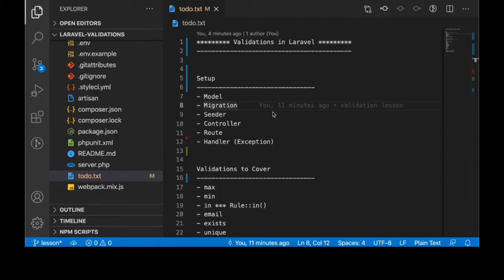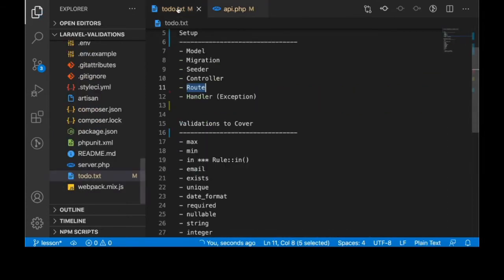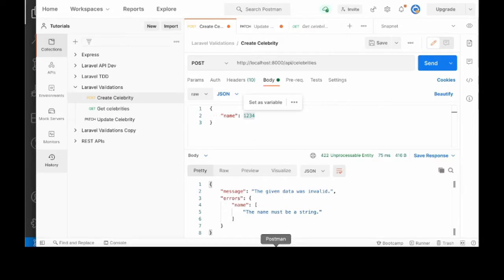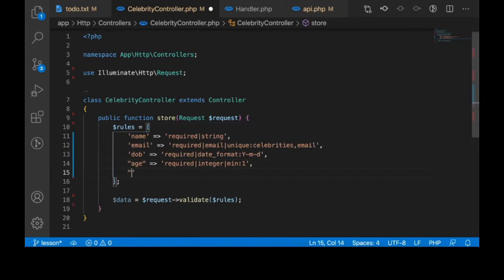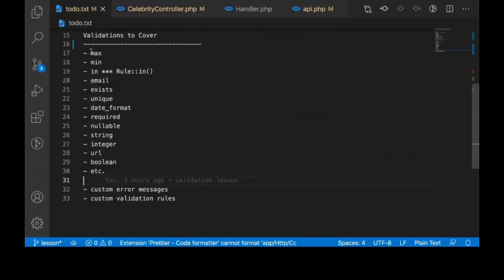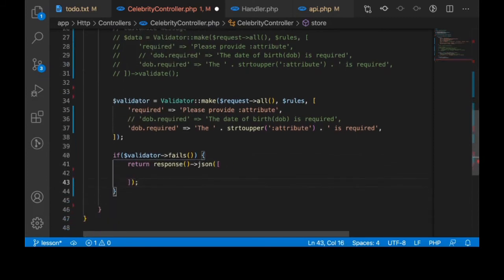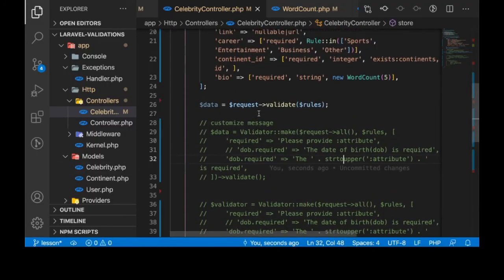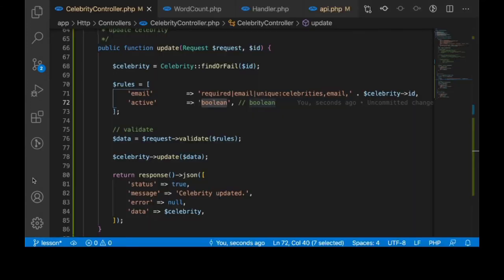Laravel validations crash course (+ custom validation rule with parameter, customized errors)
This is a crash course on Laravel validations because it covers almost all the validations commonly applicable when working on a project using Laravel.

Validations covered include:
- custom error messages
- custom validation rules (with parameters)
- max
- min
- in *** Rule::in()
- exists
- unique (including for updates)
- date_format
- required
- nullable
- string
- integer
- URL
- boolean
- etc.